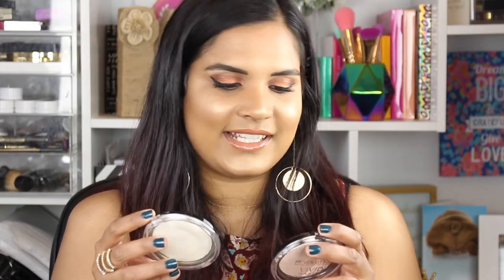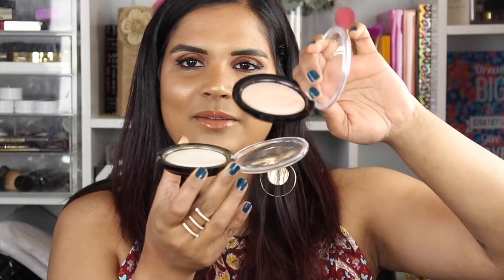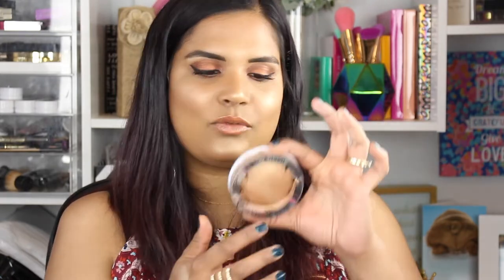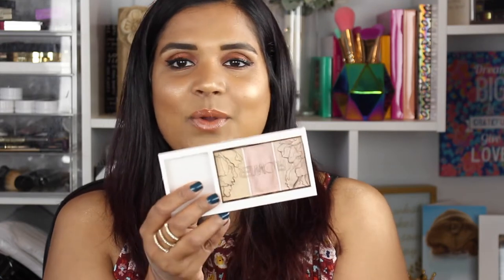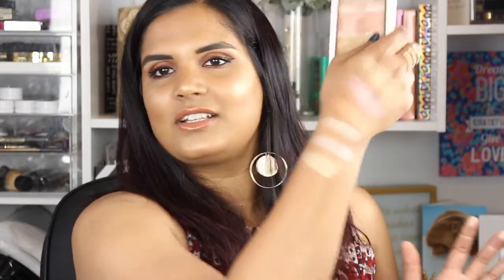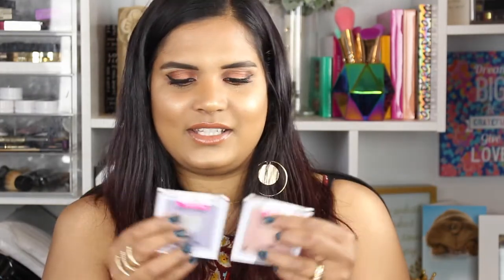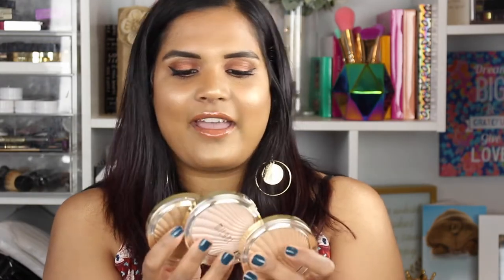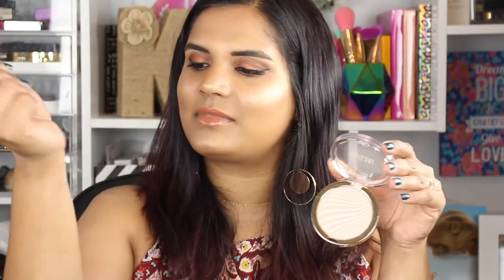Favorite Affordable Highlighters | Karen Harris Makeup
Products Mentioned -
*MAKEUP REVOLUTION Vivid Baked Highlighters $6

* Hard Candy So Baked Illuminating Baked Bronzer $9

*Flower Shimmer & Strobe Highlighting Palette $12.98

Outfit Details
Top - TJ Maxx
Earrings - Forever21